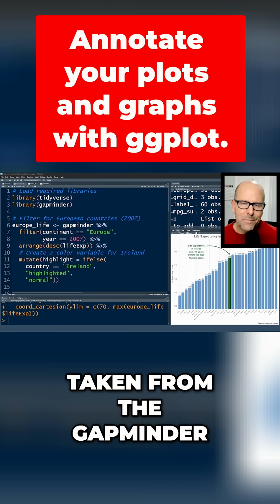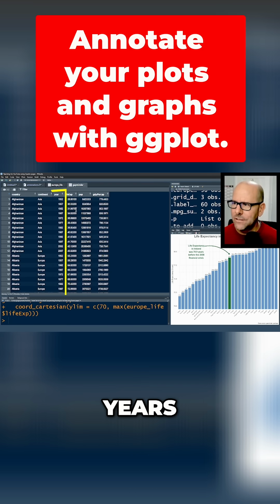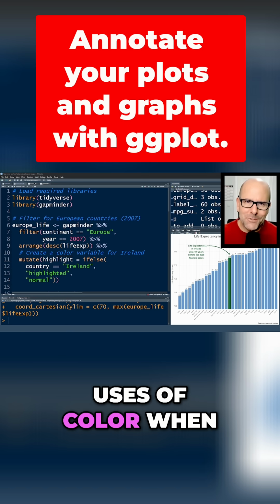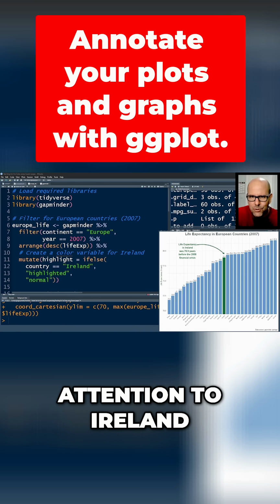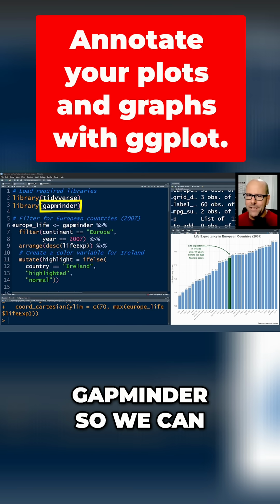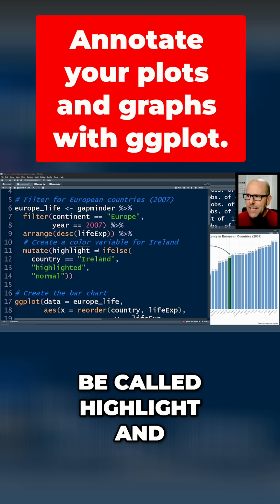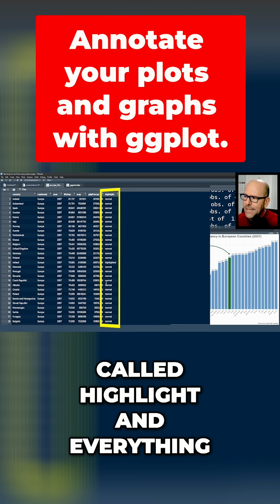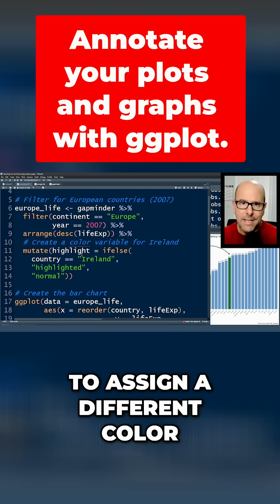Advanced Data Visualization with GGplot & UCLA Program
Unlock data visualization skills with Gapminder! Learn to create attention-grabbing bar charts using R and ggplot2, highlighting key insights with strategic color-coding. Master data wrangling by replicating this Europe life expectancy analysis.